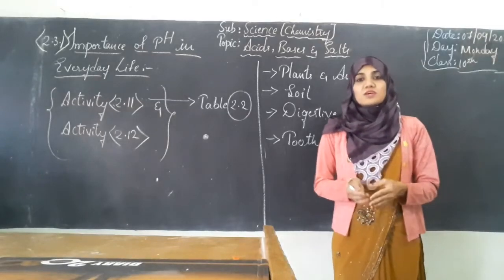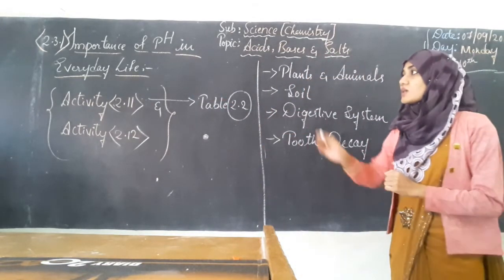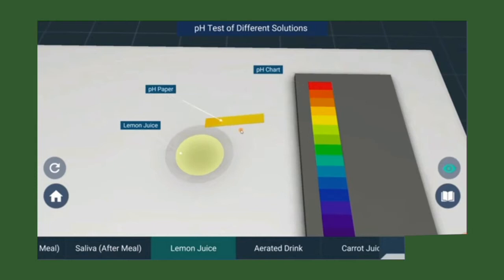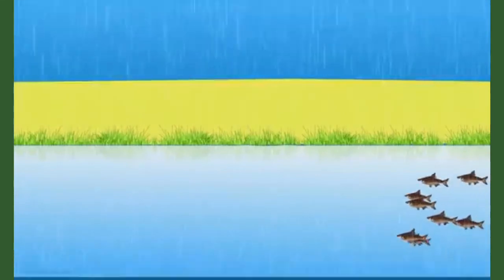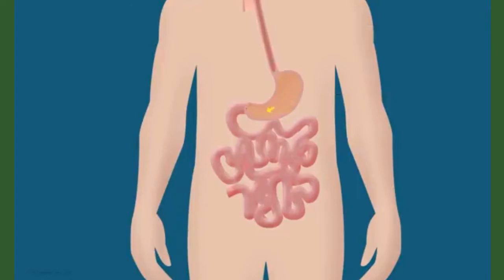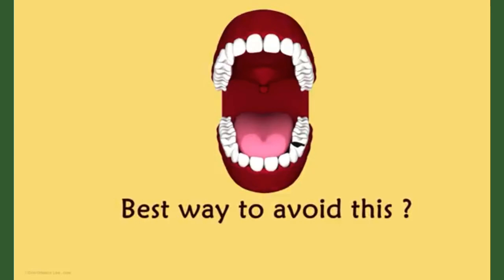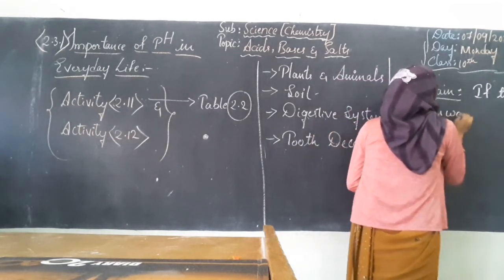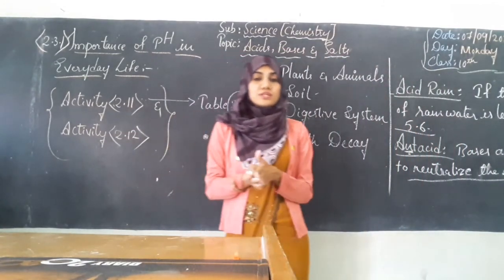10th _SCIENCE_ Online Classes,MWA School, Chintamani.